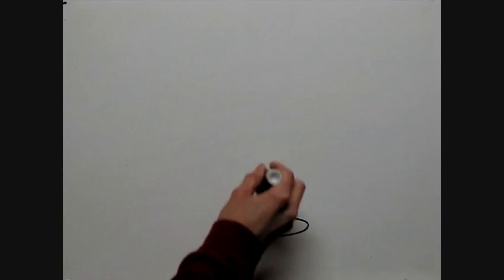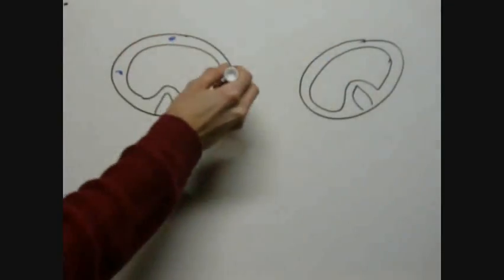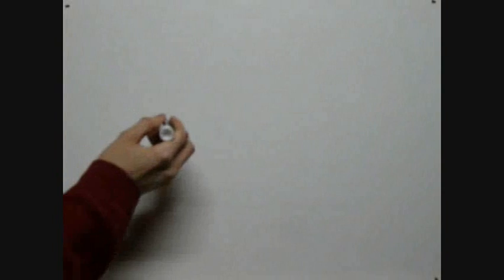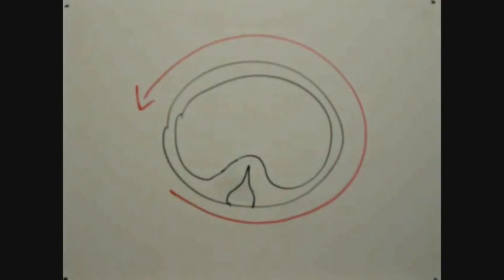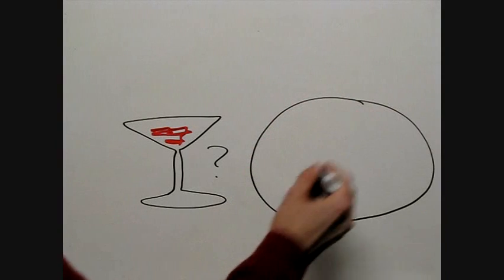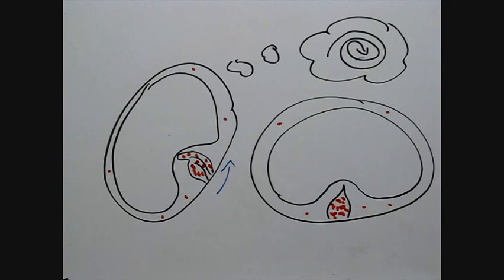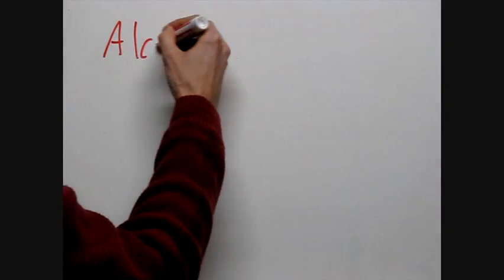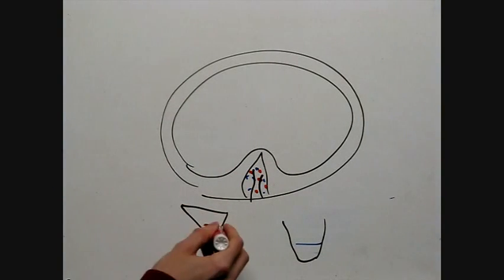Why Alcohol Makes Your Head Spin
This video explains how alcohol affects the function of the semicircular canals responsible for detecting rotation in your inner ear.